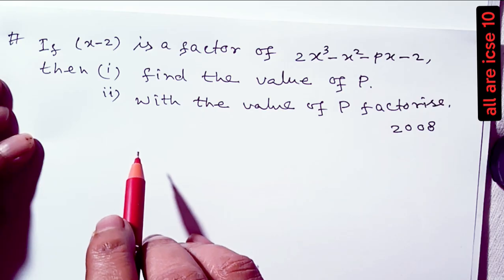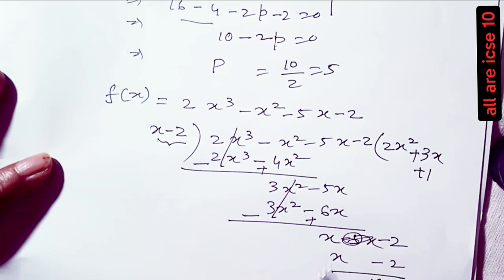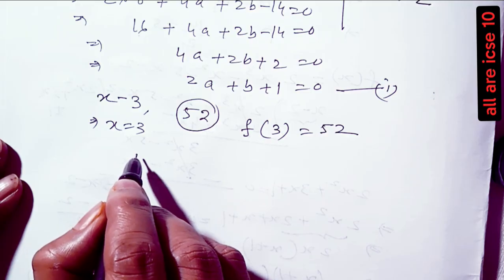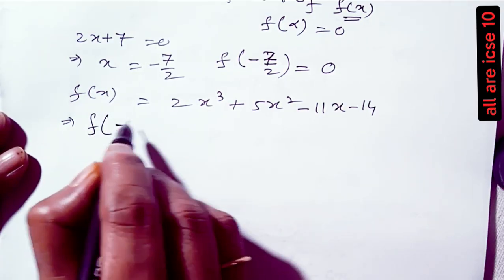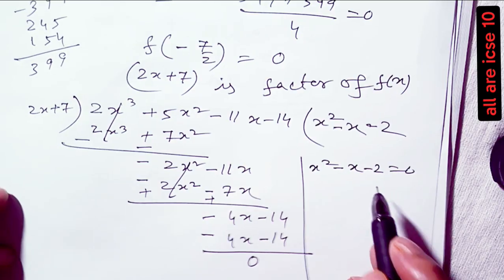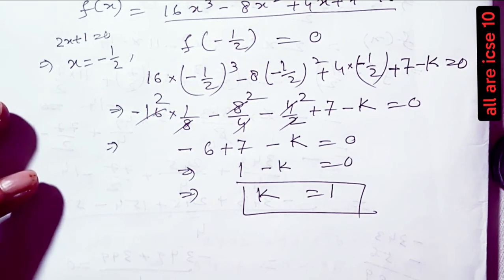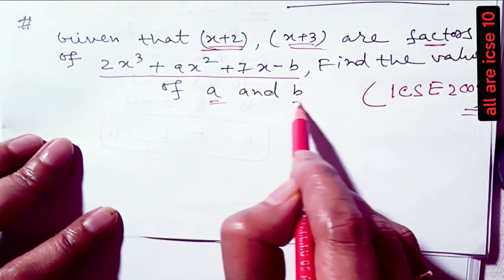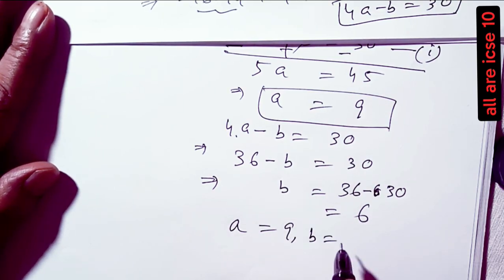Factorisation polynomial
remainder theorems
factorise theorems
icse previous years chapter factorisation
before exams
4-5 marks
cbse class 9 , polynomial
etc.